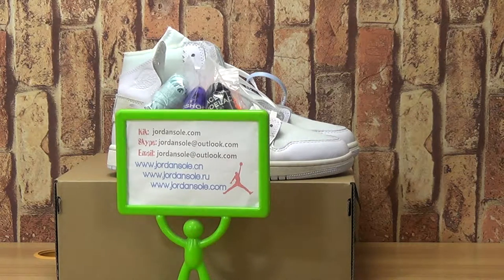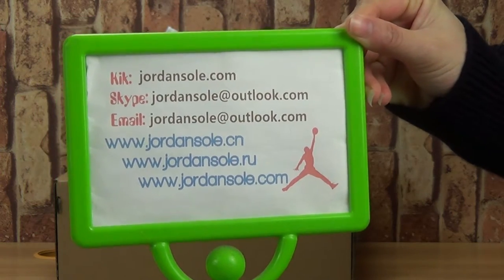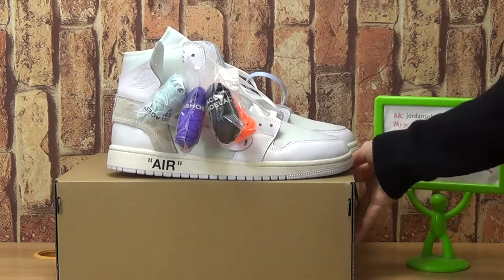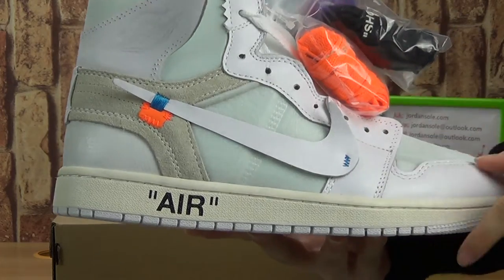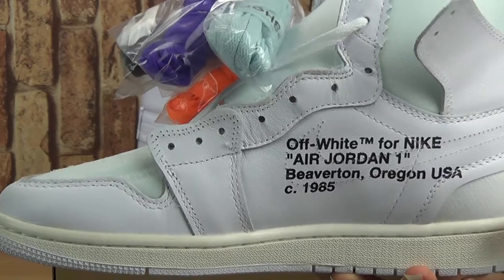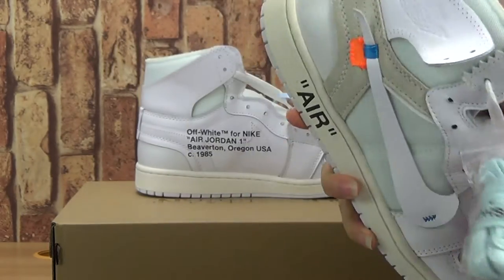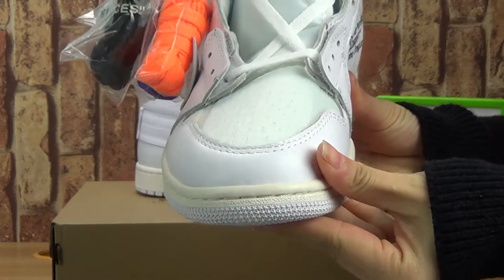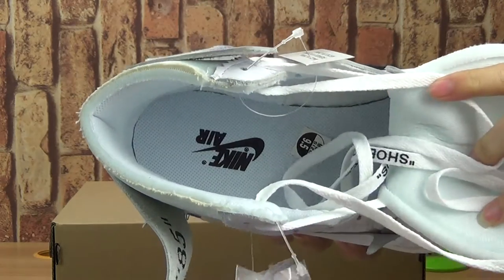Authentic Off White x Air Jordan 1 “White”